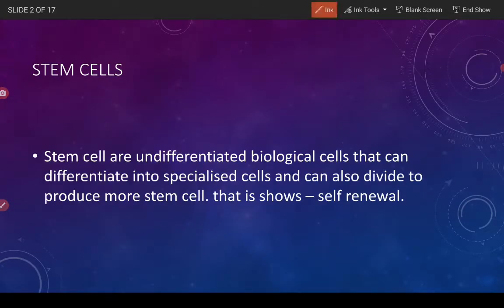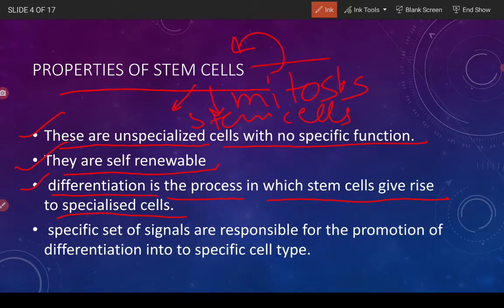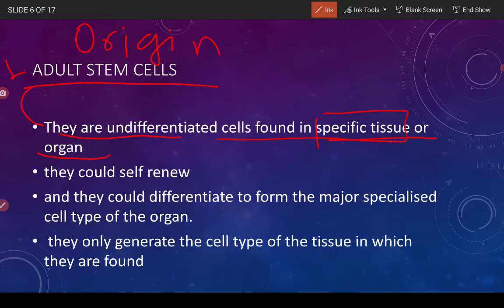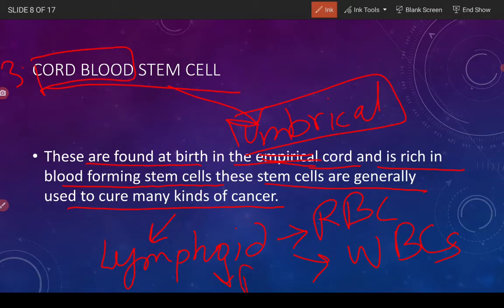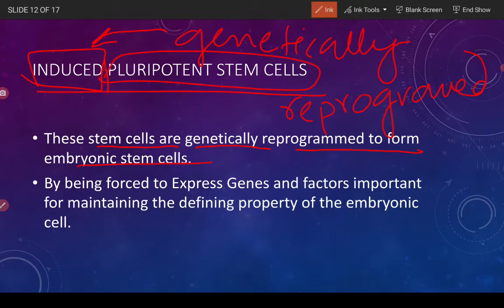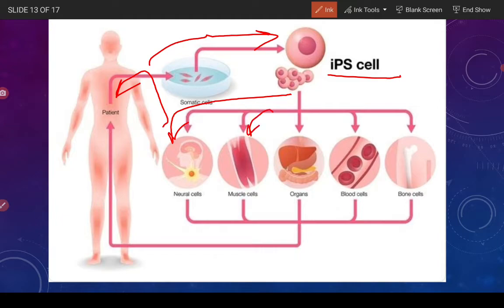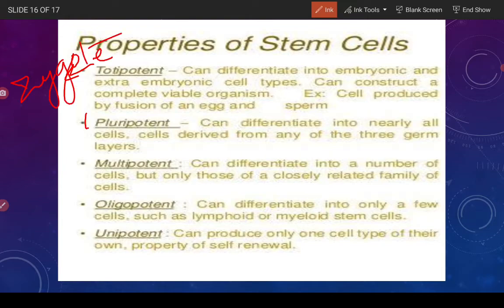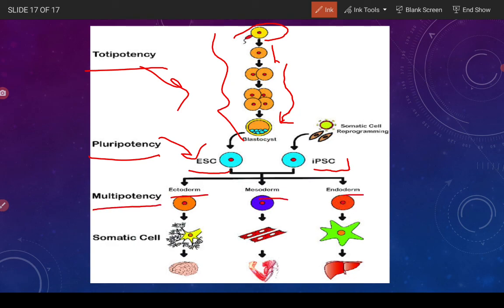Stem cells : types, origin and potency